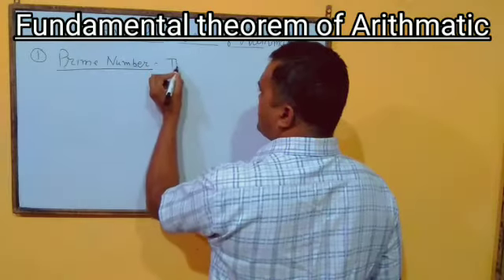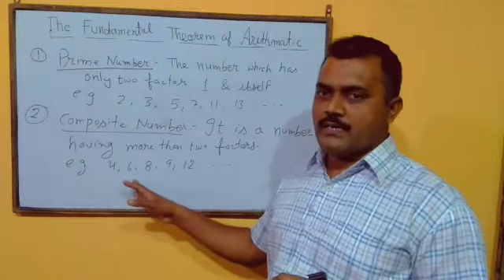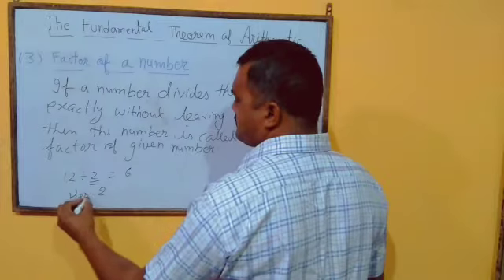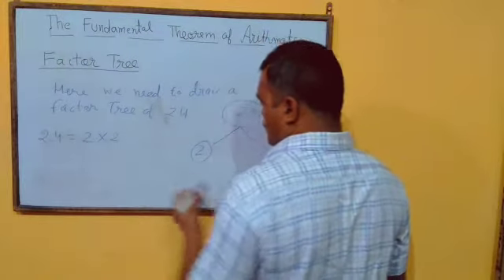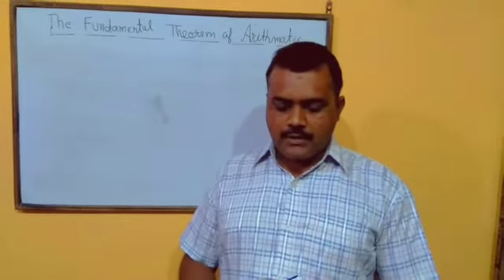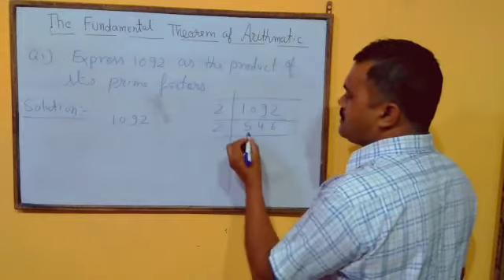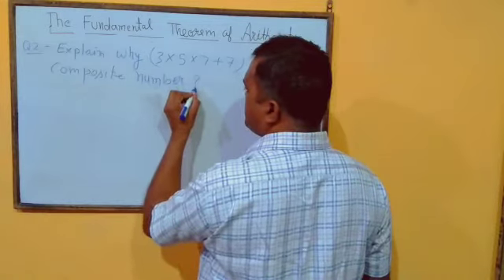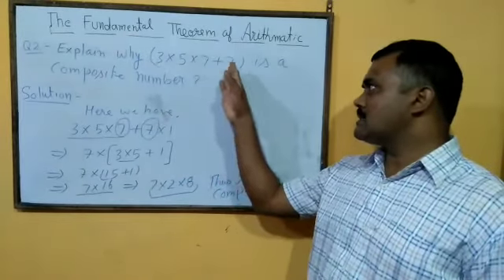class 10th ncert chapter 1 ex 1.2 real numbers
Fundamental theorem of arithmetic class 10th ncert maths ch.1/
use of fundamental theorem or arithmatics to find lcm and hcf of two numbers
how to find lcm hcf at learning maths by RK Sir/Ex 1.2 class 10th mathematics/
learning maths with RK sir/ learning is fun at learning maths